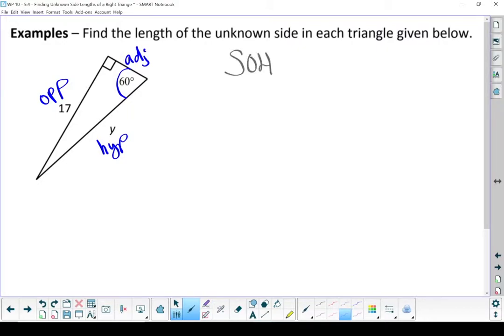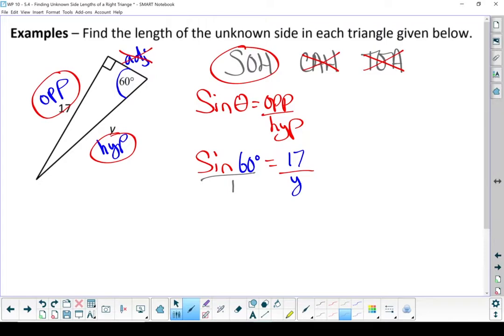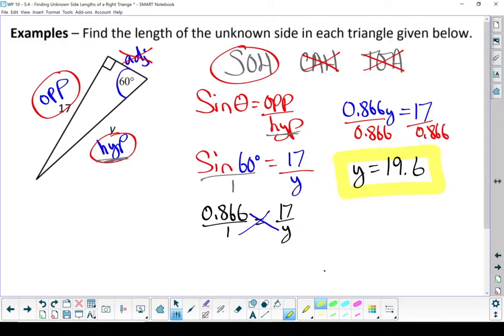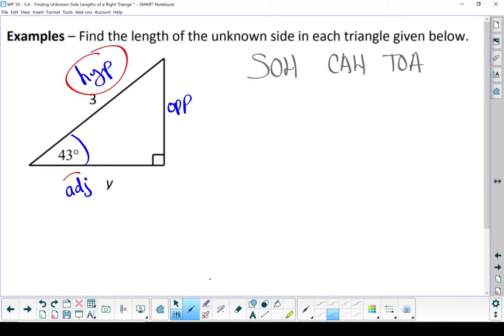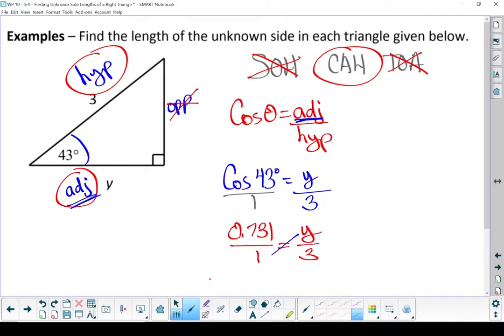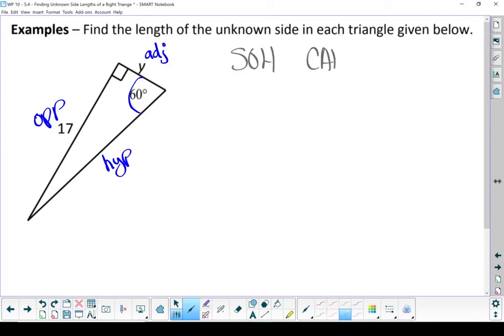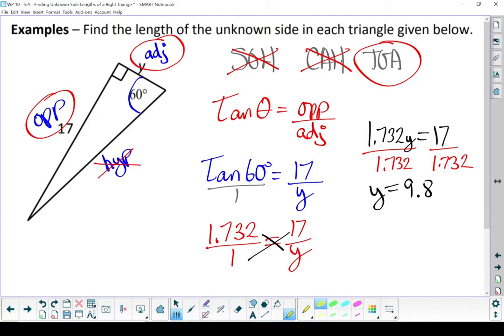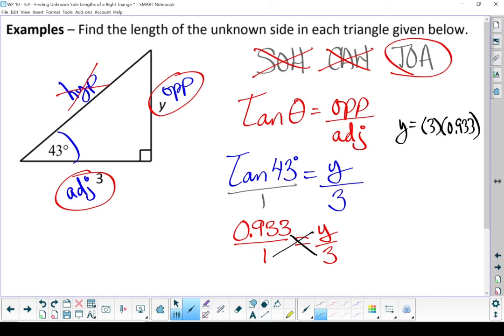WP 10 - 5.4 Finding Unknown Side Lengths - More Examples (SOH CAH TOA) (2 of 2)